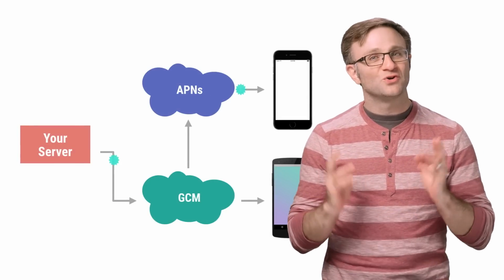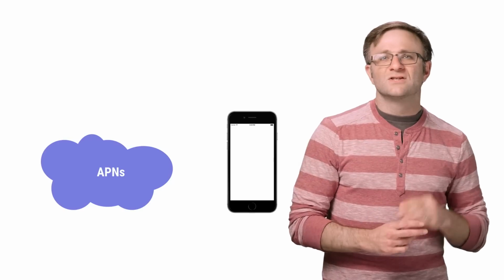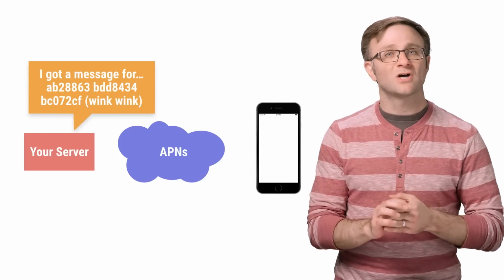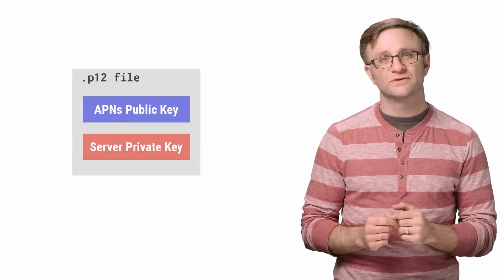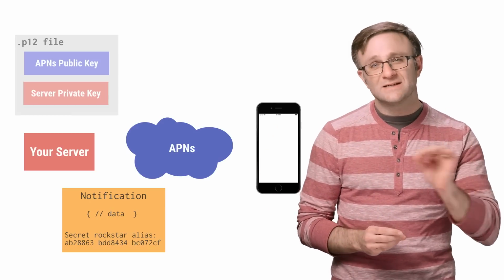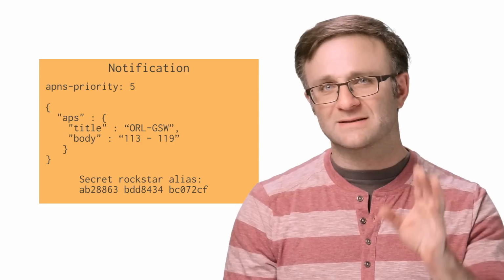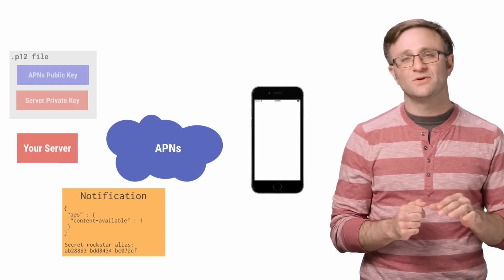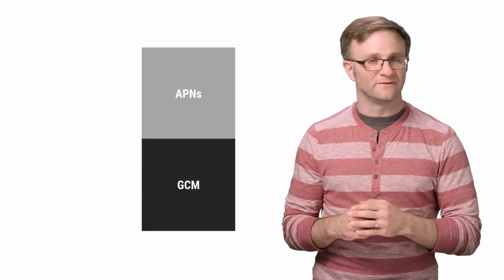Understanding APNs on iOS, ASAP! (Route 85)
Ever wondered how a notification makes it from your server to APNs? Well, then, check out this episode of Route 85, where all of your questions are answered! (Or, some of them, anyway.)